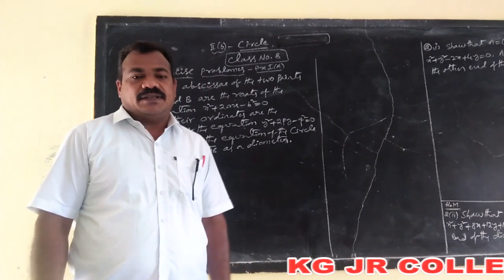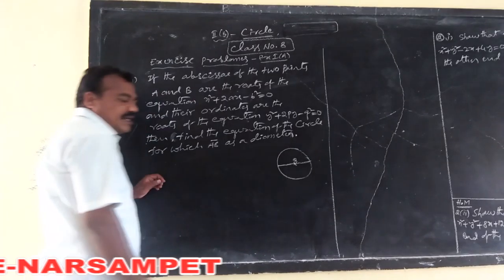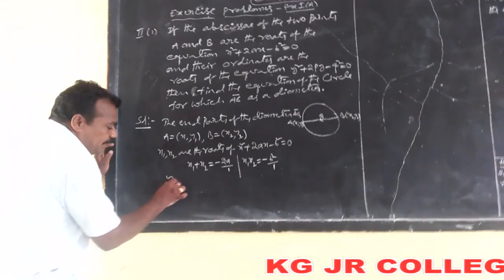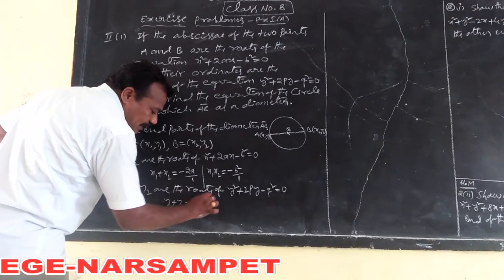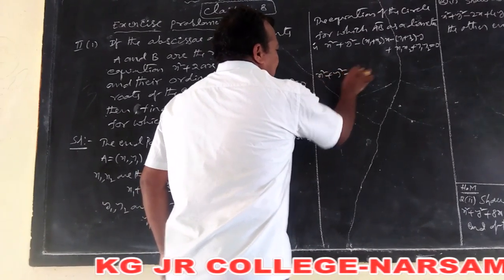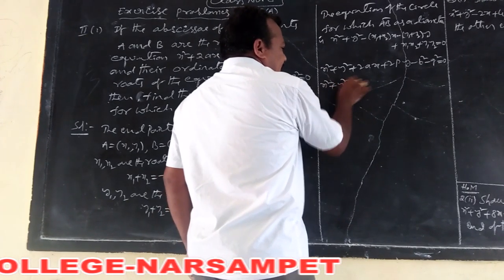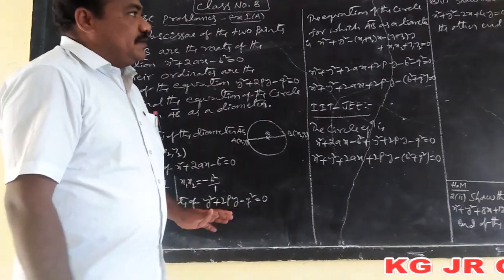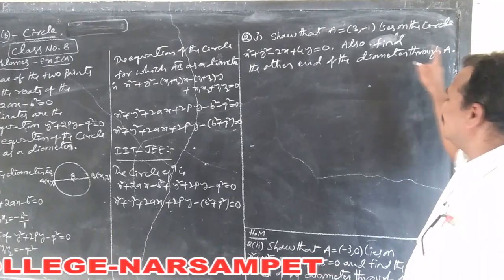Kakatiya Online Classes-Narsampet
Kakatiya
Maths-IIB
Topic:Circles
Class-8
K.Ilaiah Sir
Narsampet